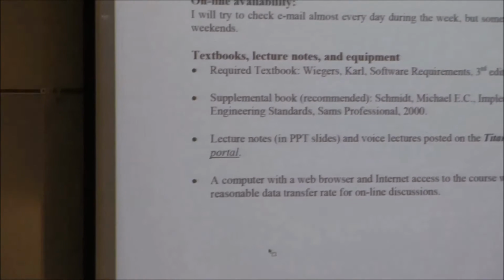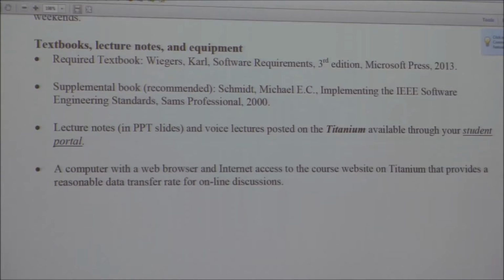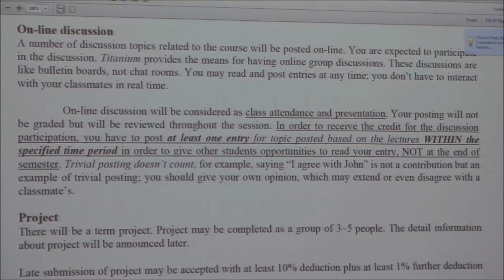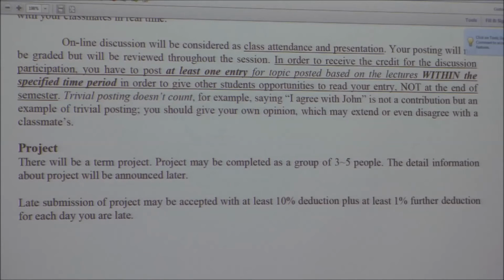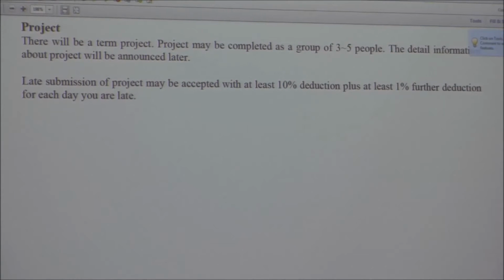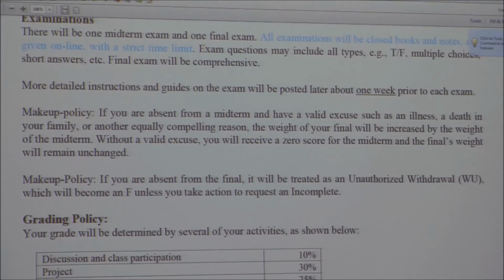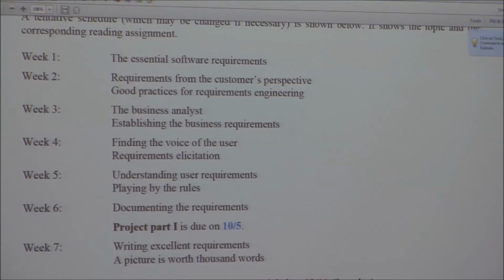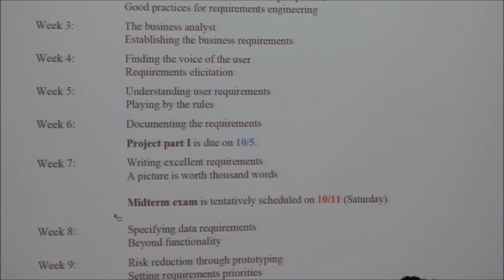MSE Orientation Fall 2015-Intoduction to CPSC 541 by Dr. Christopher Ryu, MSE Faculty